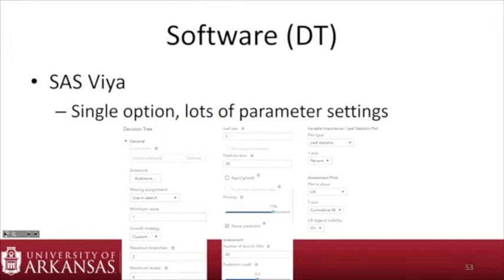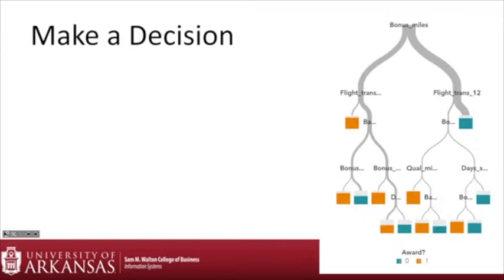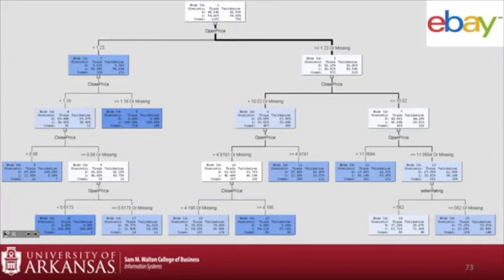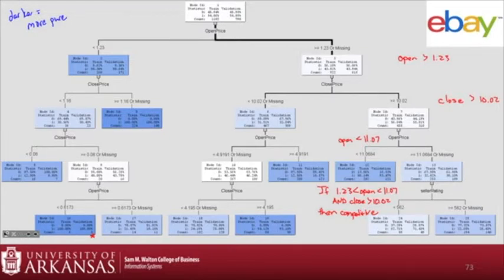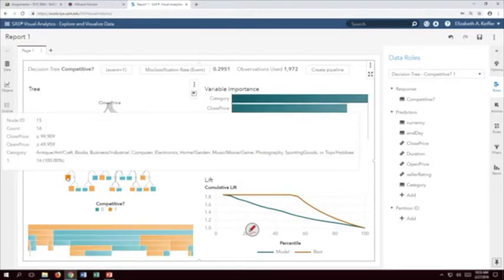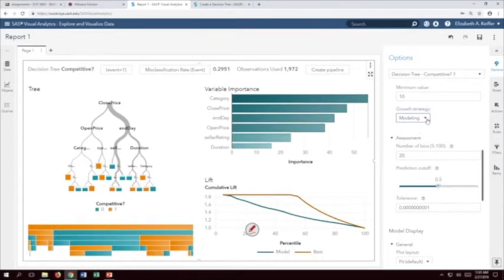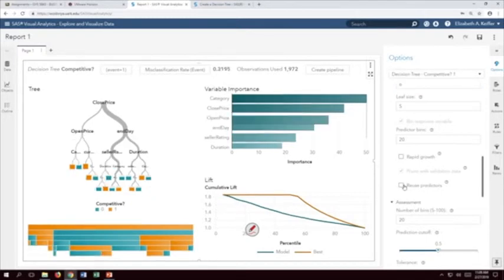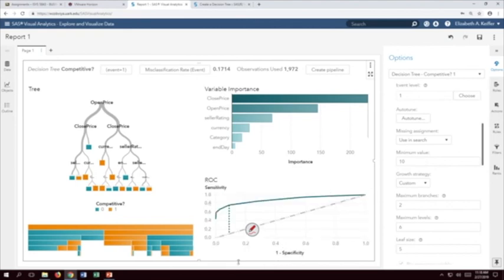Lesson 7 Decision Tree Software 02.27.19 – ISYS 5843